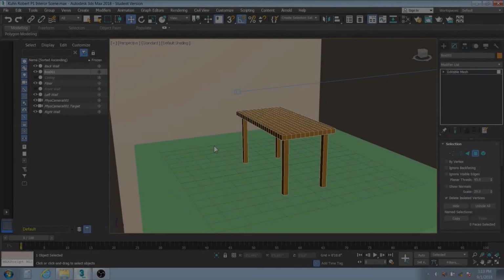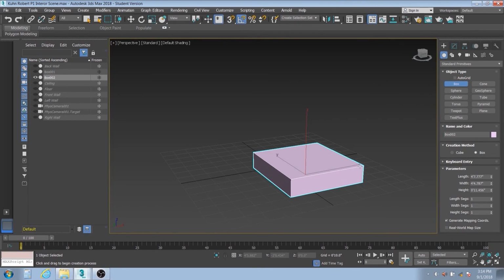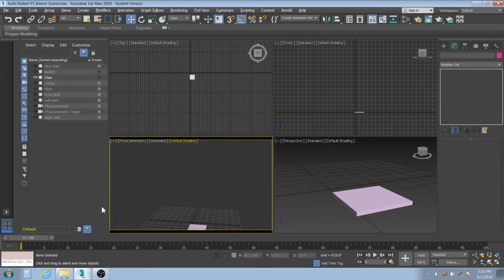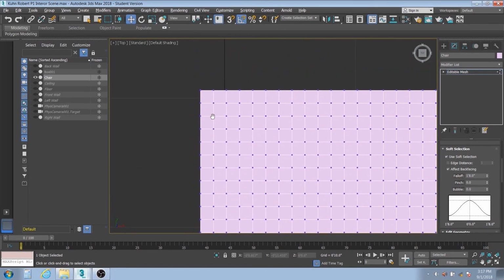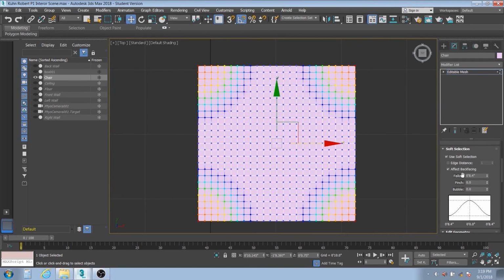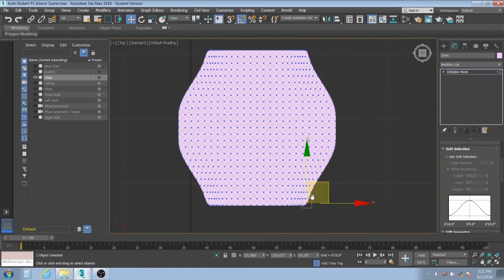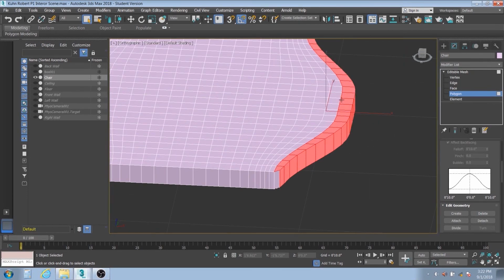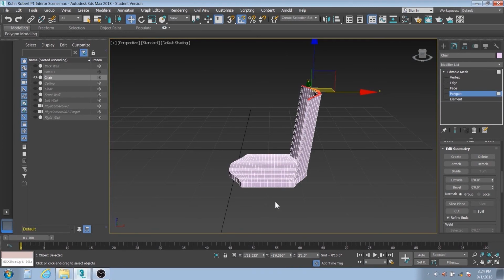Project 2A 4 soft select Part 1